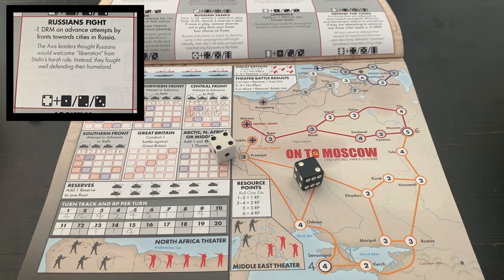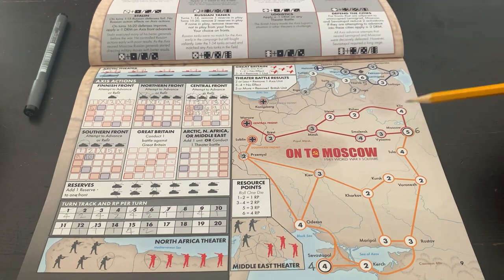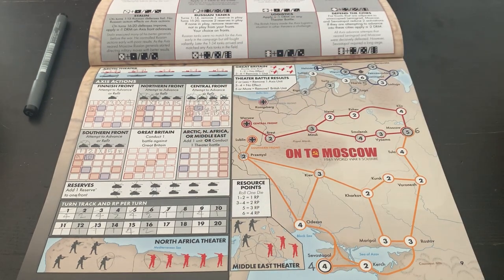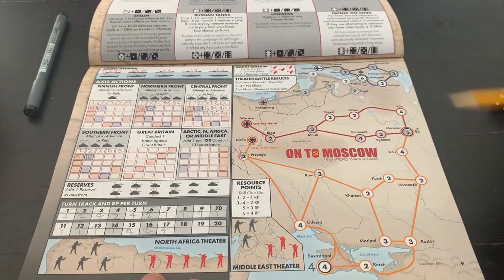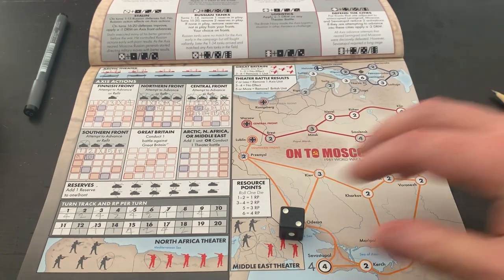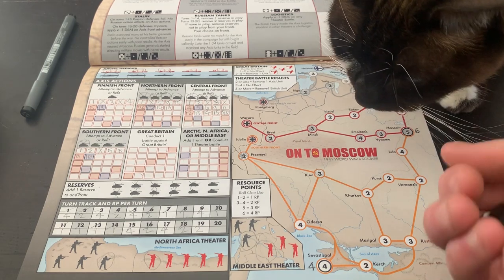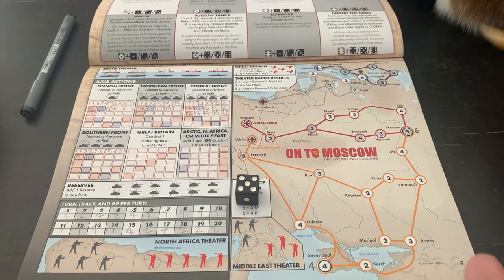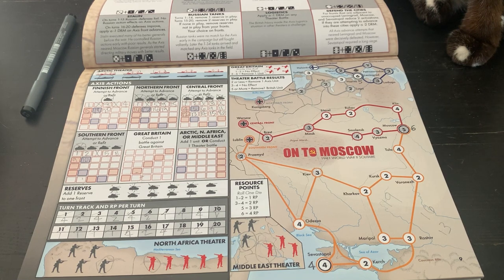On to Moscow : The Final Push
Turns 15 - 20, It comes down to the wire, we are at the gates of Moscow.

Moscow : 1941 World War II Solitaire, An Original Bookgame from Worthington, by:

Mike Wylie
Sean Cooke

Grant Wylie